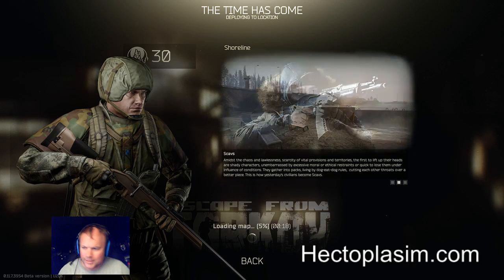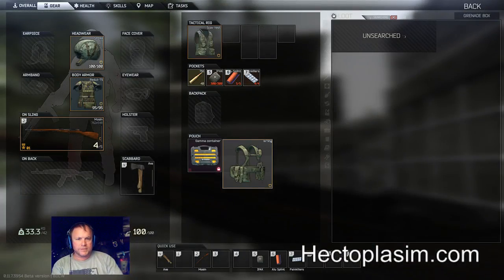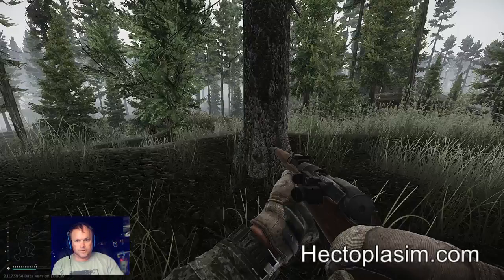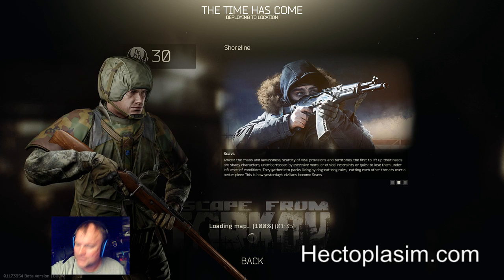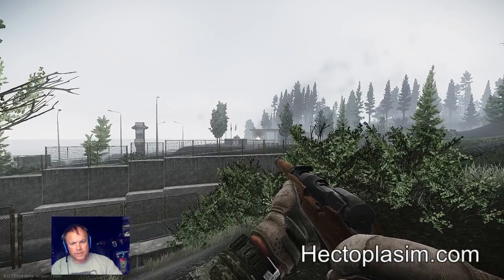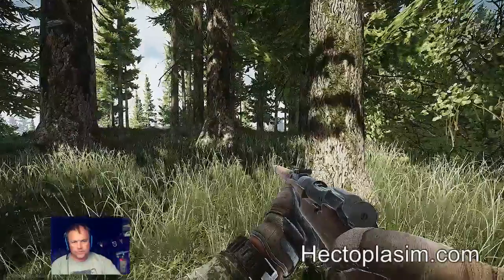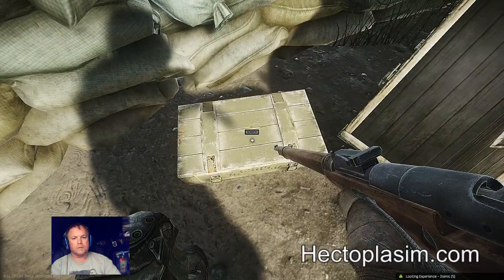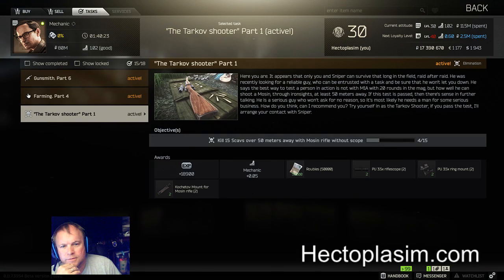bug report video Tarkov Shooter Task Escape from Tarkov by Hectoplasim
Tarkov Shooter Task Escape from Tarkov by Hectoplasim
For this task / quest, I need to take out 15 Scavs from 50 meters or more with a Mosin rifle and Iron sights.

I am getting ready to do a "Hunt for Killa"

This is the map I use for shoreline with the Scav areas marked well.

I am a Newb doing videos for Newbs.  I hope this helps. I was a Comando in the USA Army and served with the Airborn Rangers.  I was also a weapons instructor and had a chance to work with many weapons of the world.  My favorites were the M203 grenade launcher ) and the HK MP5SD submachine gun.  When I did Snipers ops I used the M1 308 sniper rifle.  Of the foreign weapons, one of my favorites was the SKS because of its accuracy and simplicity.  The Dragunov sniper rifle was another of my favorites.

Doing Scav and PMC runs; alternating from Scav to PMC.  When I am a PMC I will use my new standard loadout listed below.

My NEW standard loadout is this:
The AK with a 95 or 73 round drum and the extra mags are the 45 rounders.  Reflex sight and suppressor.
All Mags are insured so I can drop them and run.
Sphere 95 Helmet
FORT Redut T5 Vest
Pilgram or Tri Zip Back Pack that I got from raids and the flea market.
Alpha Rig because the mags take up 3 spaces and the more pockets the more loot you can carry.
Inside my secure pouch, I have a WT rig because it takes up nine spaces and gives me ten.  One
     extra space.
Inside my secure pouch: I have a "document case" or a key tool and a wallet.
      The document case will carry cash and keys and flash drives
Meds: In my pockets and in the vest
Cheese (aka AI-2 Medkit)
Splint (the 5 in 1 red ones)
Pain Meds (2x sets)
IFAK or Car or Salewa (in the tac rig)
Extra rounds two sets... (if they stack in sets of 20 then I have 40, if they stack in sets of 60 I have 120 if they stack in sets of 50 I have 100)

An antique hatchet.  does a little more damage on the right click

Here is another Shoreline Map for use during the Signal part 3 Task / Quest

This is the other Shoreline map.

To help me schedule future live streams. Let me know what times of the day (and your time zone or city and country) and what day of the week you would watch a live stream.

my facebook for this game

for helping me with the multicast to Twitch and Youtube.f